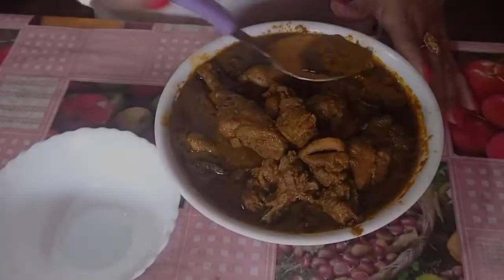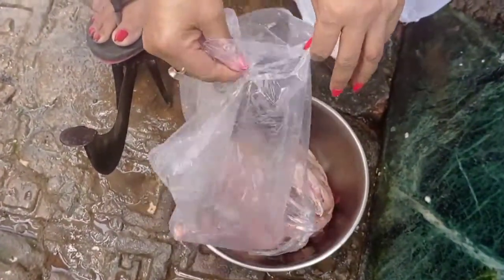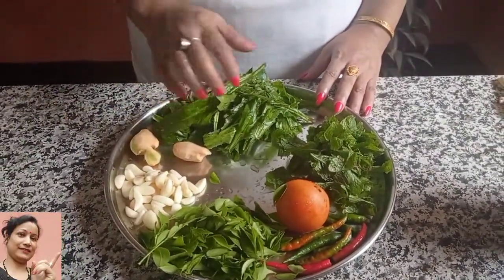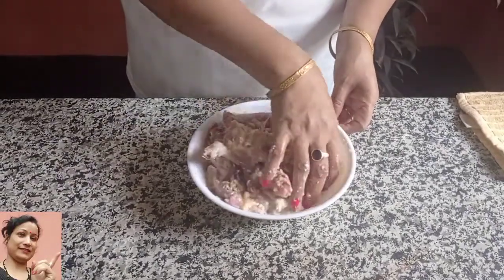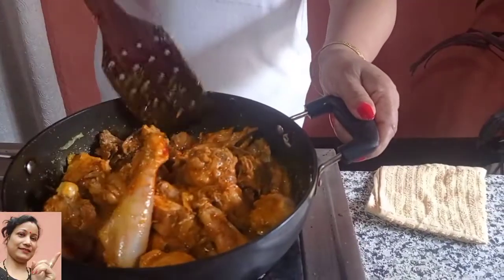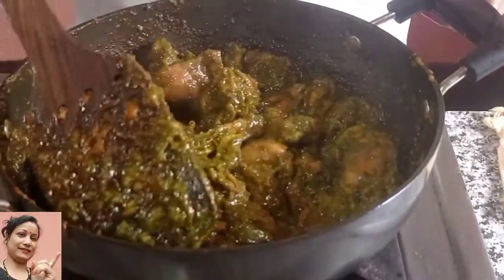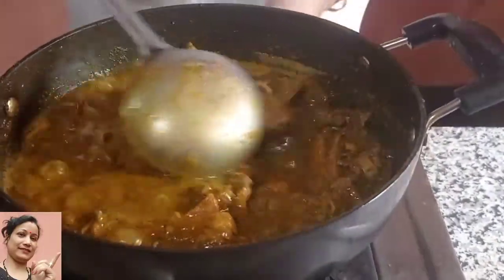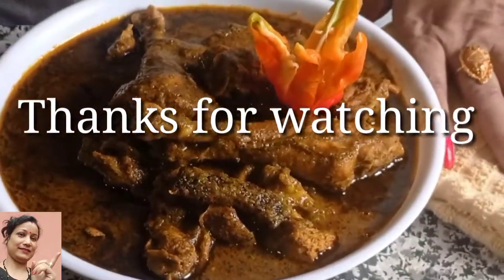Healthy local green chicken. আজি মই বনোৱাৰ দৰে খাই চাবচোন।এই সেউজীয়া চিকেনৰ সোৱাদ মুখতেই ৰʼব।আঃ।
নমস্কাৰ বন্ধু বান্ধবী সকল 🙏 আশা কৰো সকলো ভালে আছে নিশ্চয় 👍 আজি মই আপোনালোকৰ বাবে এটা নতুন ষ্টাইলত লোকেল চিকেনৰ ৰেচিপি লৈ আহিছো। স্বাস্থ্য সন্মত হয়।
               শেষত ভিডিঅটো চোৱাৰ বাবে আপোনালোক সকলোকে মোৰ আন্তৰিক ধন্যবাদ জনাইছো 🙏💕

Instagram follow:
Barshita2

Hi friends, How are you? I hope all of you are well. Today I have brought from all of you a recipe.It is very tasty and healthy local chicken recipe. Made it easy.

   And thanks for all of you watching my video 🙏❤️❤️